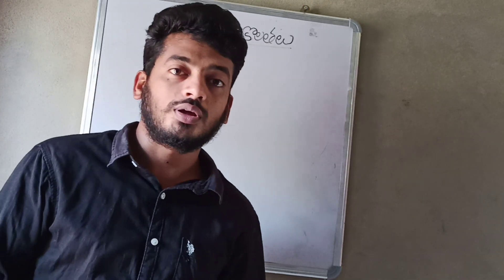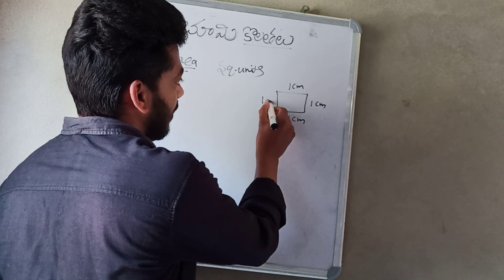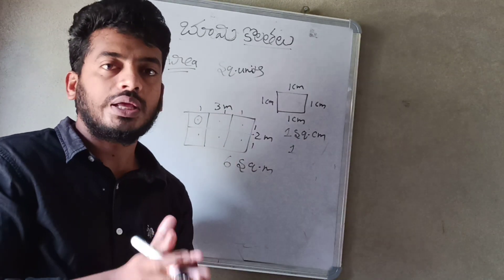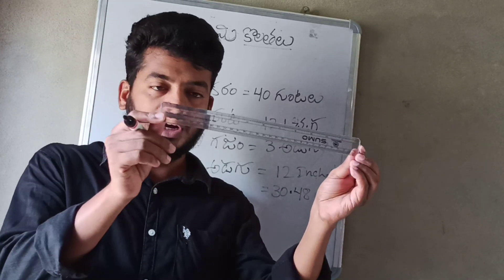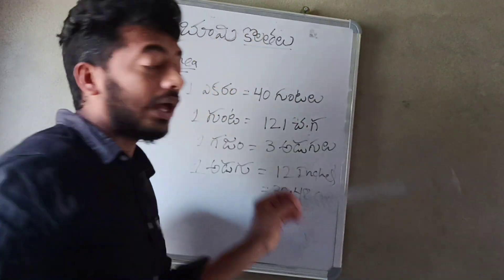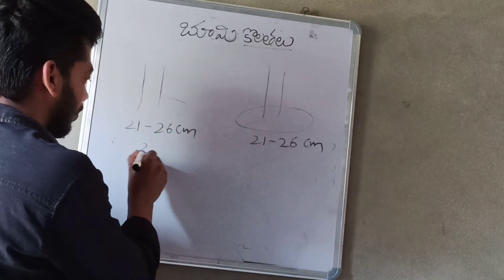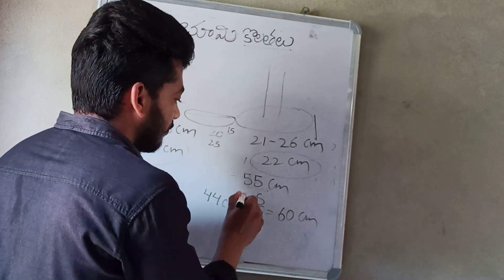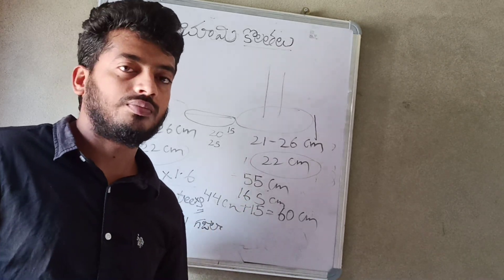నడుస్తూ భూమినీ కొలవడం ఎలా??bhoomi kolathalu in telugu/ land measurements in telugu/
how to measure lands in different ways..what is acre,what is gunta,what is gajam,what is feet
it is most important topic for us